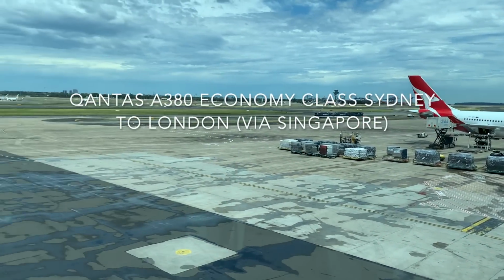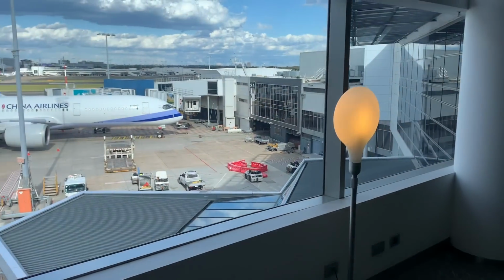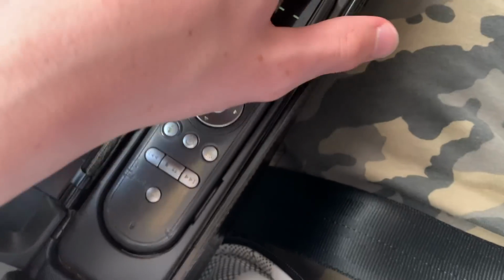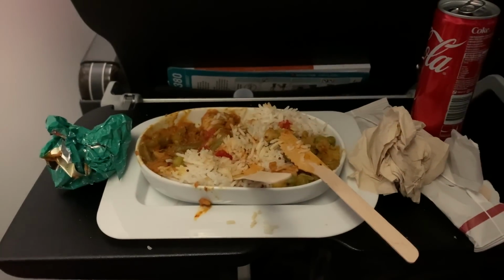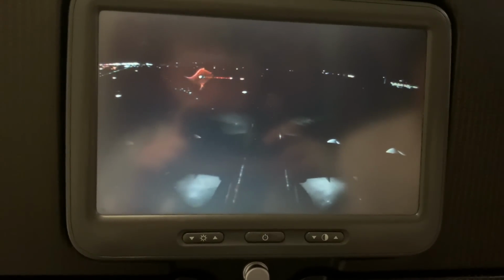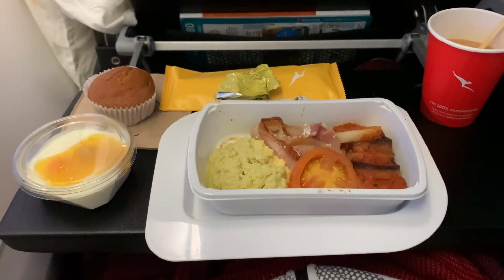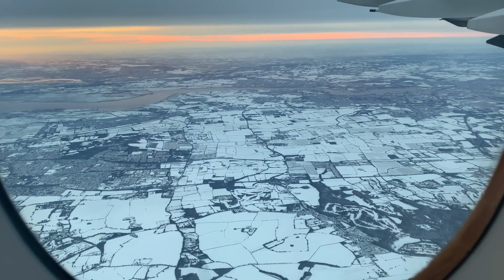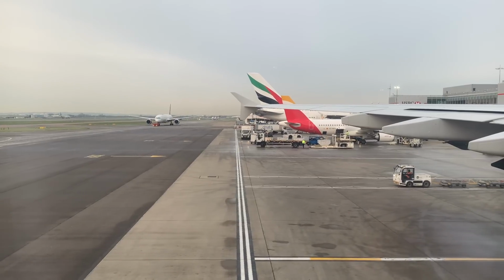Qantas A380 Economy Class | Sydney to London (Via Singapore)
Today I'm flying qantas on their A380 Economy class product on the long 20 hour journey from Sydney to London.

Music Used - Parallax by Luwaks